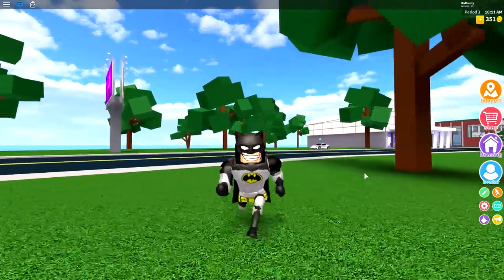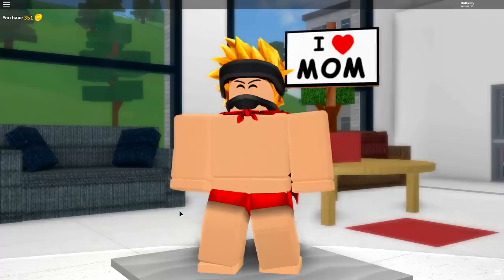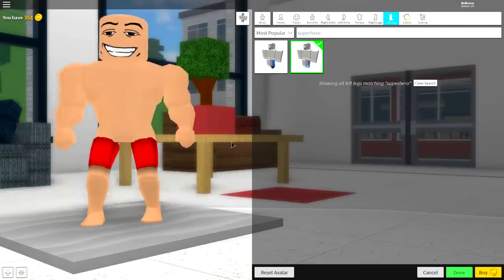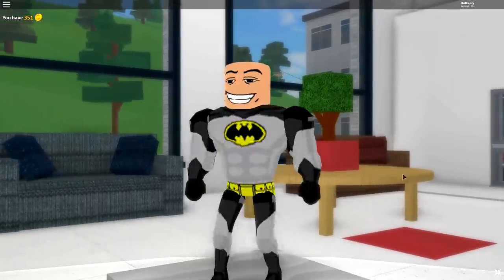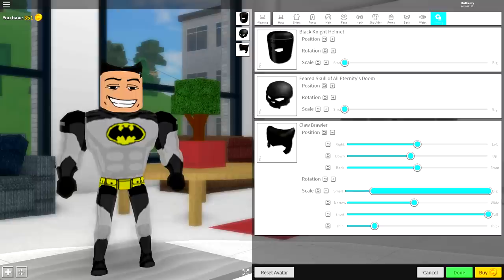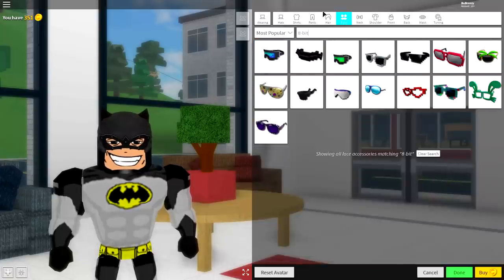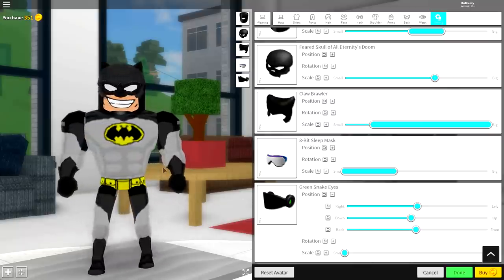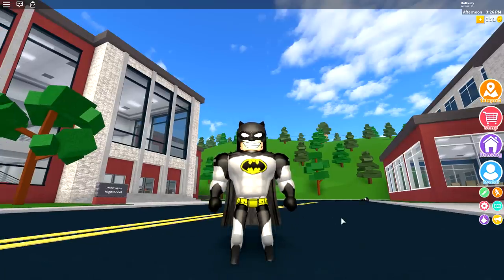HOW TO BE BATMAN IN ROBLOXIAN HIGHSCHOOL!!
Today i show you how you can be Batman in roblox!!

--Credits--